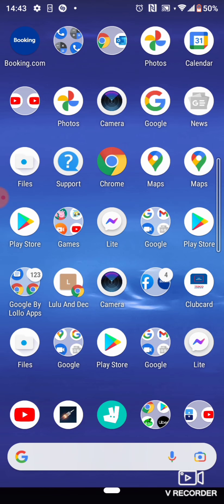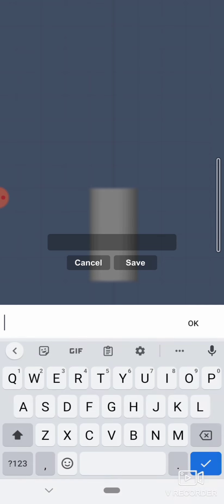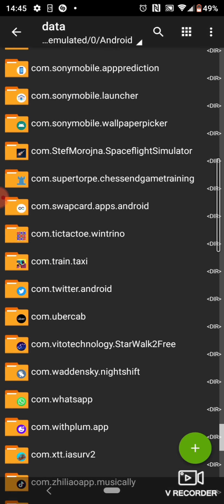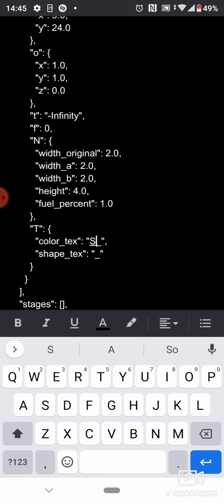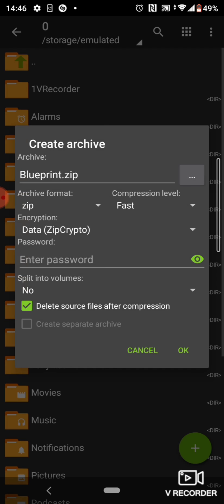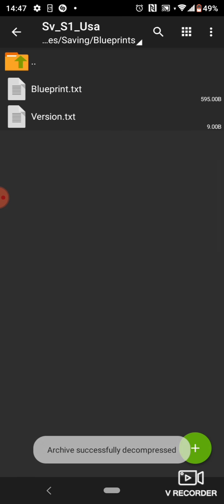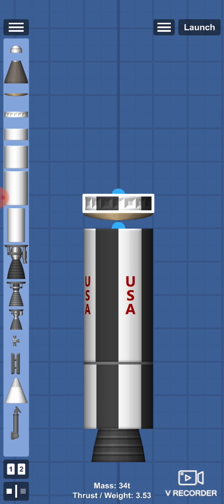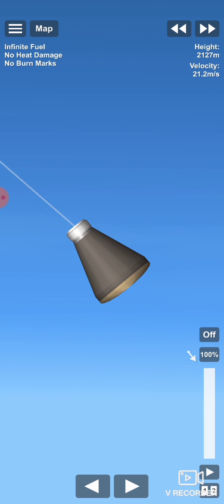How to get textures in sfs